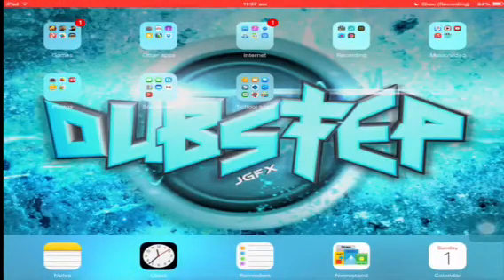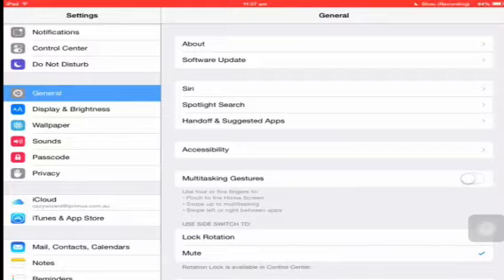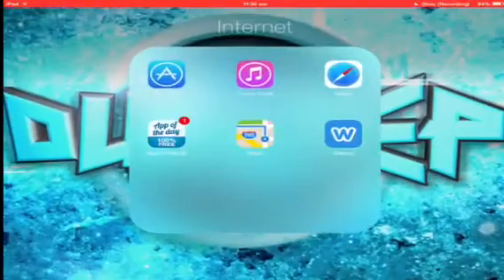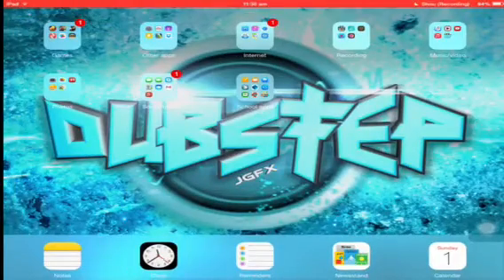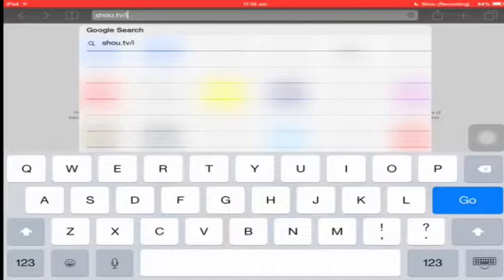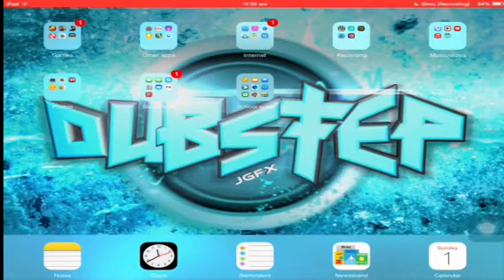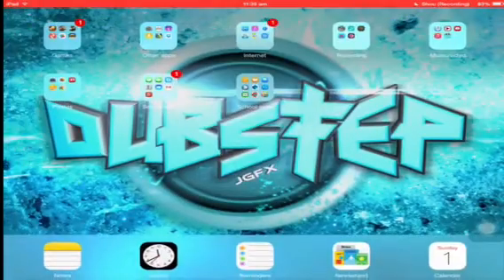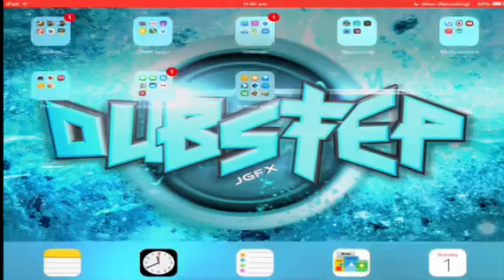How to download and Install the shou screen recorder on iOS 8.1.3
Hey guys this is a recap video of how to download and instal shou but this time the video is updated and ready to go for iOS 8.1.3.

Steps to download shou
1. Open safari on your iOS device
2. Click in the address bar and type in this
3. Wait for the page to load and then when safari promotes you to install shou click install
4. Let Shou install fully then you can use all of its functions

Other information for Shou:

5. Make sure that when you record with Shou you have your date and time correct and that you have assistive touch turned on while recording otherwise Shou will only record a black screen.

6. All the settings for Shou are in the general settings for iOS to find them go to settings in your device - scroll down until you find Shou.

7. If you have any questions about Shou or have a problem with the screen recorder let me know down below in the comments and I'll try to help you as best I can.